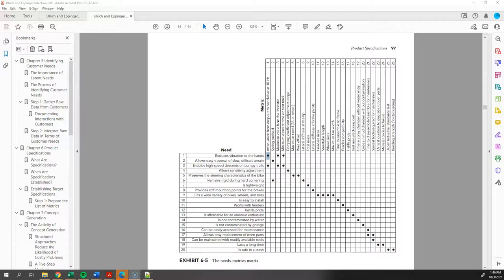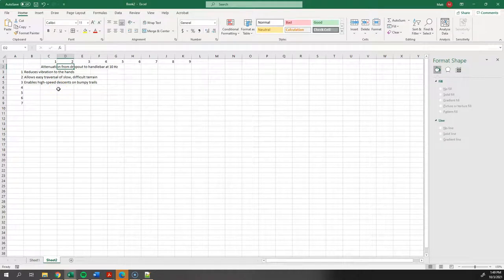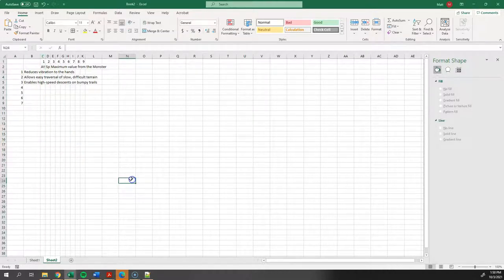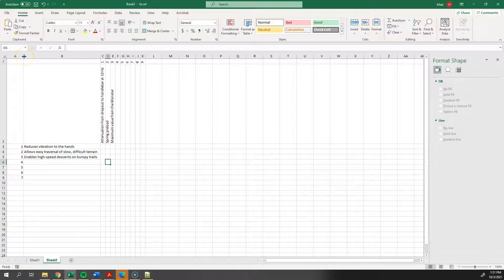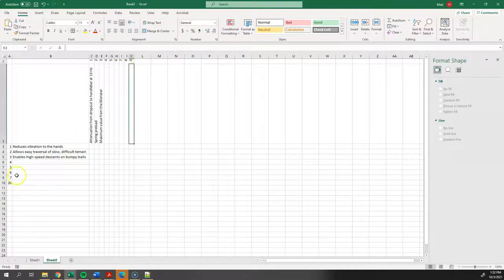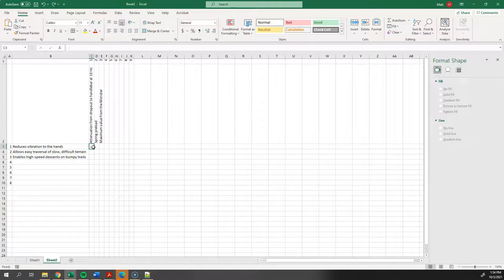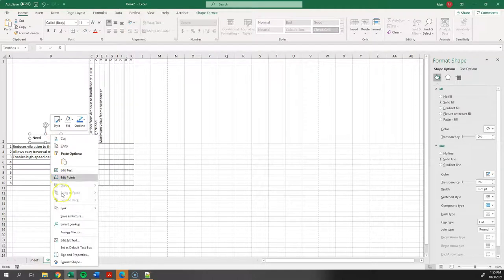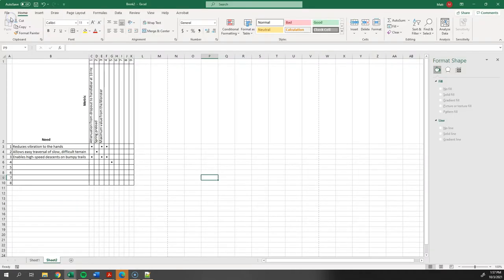Formatting a Needs-Metric Matrix in Excel